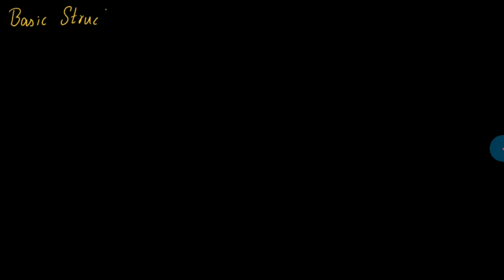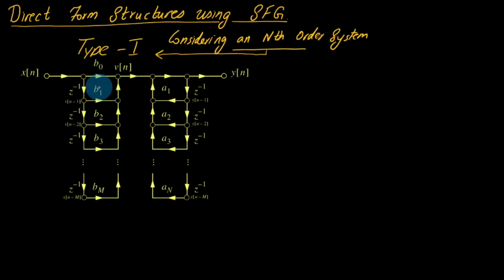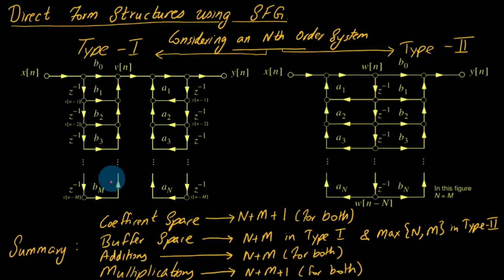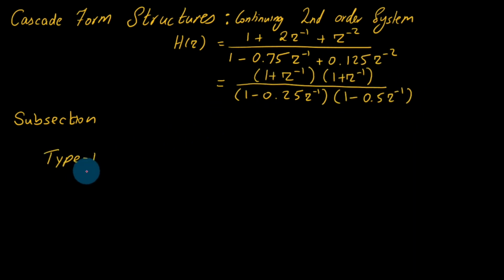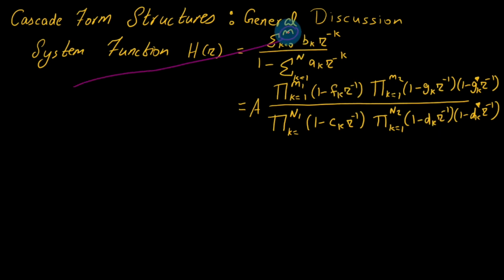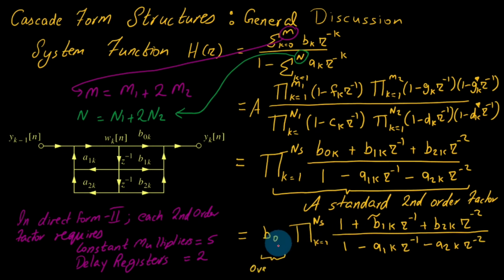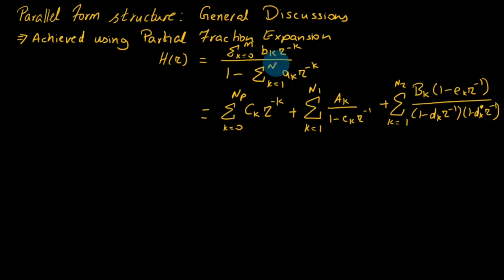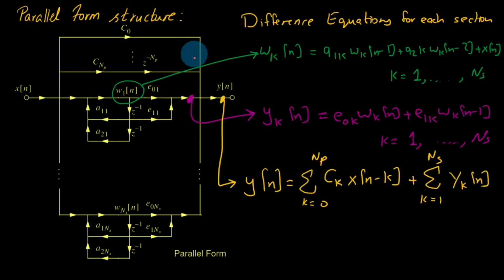Structure of IIR in DSP using SFG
Using Signal Flow Graph, i.e.,  SFG, basic structures of IIR system are discussed with solved examples. The video starts by introducing the merits of each representation and includes topics related to computational complexity, area of chip, modularity of VLSI circuits, precision requirements in terms of fixed point and floating point before moving towards Type I form of IIR system and Type II form of IIR System. The infinite Impulse Response system is further analyzed using the cascade form of IIR system and Parallel form of IIR system. We resort to a second order system for the clarity of topic in this video.

The content of this video is primarily based on the following references.
1. Discrete-Time Signal Processing by Alan V. Oppenheim, Ronald  W. Schafer, with John R. Buck. 3rd edition, Prentice Hall, 2010.